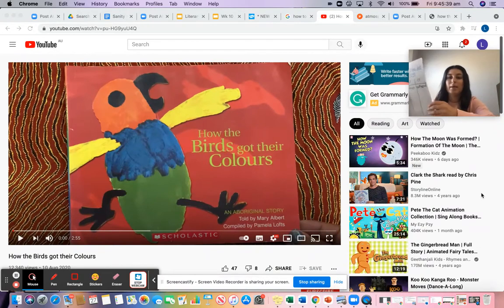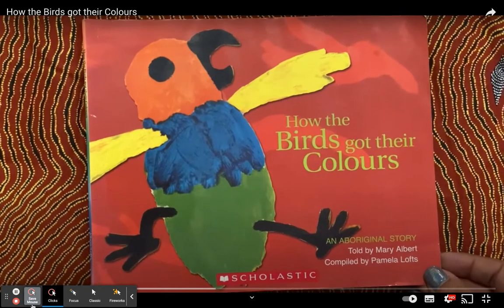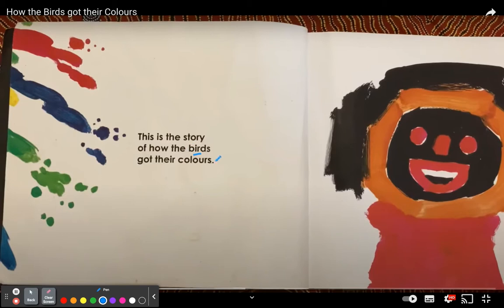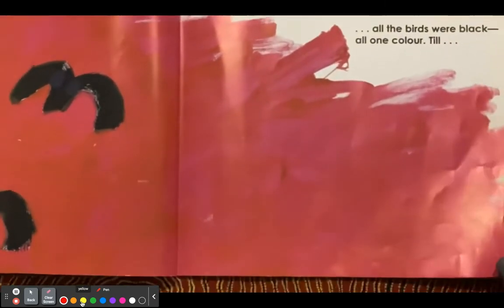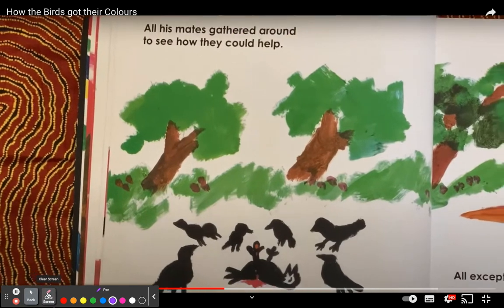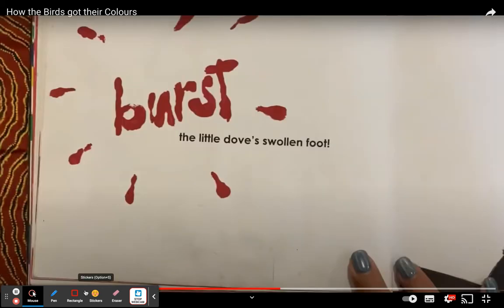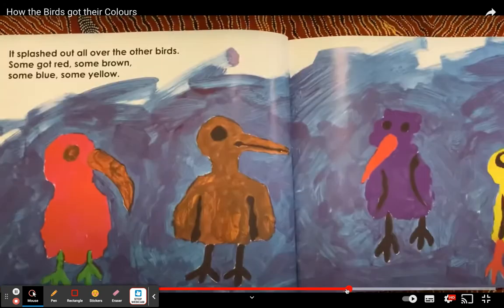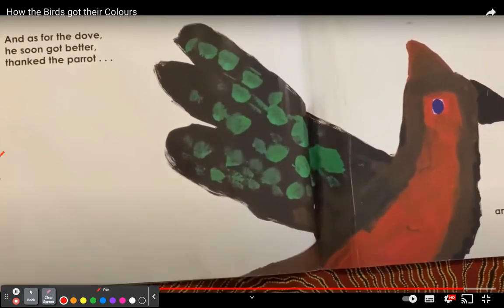Thursday- Shared Reading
Our Lady of the Way- Year 1
Week 9- Shared Reading- Thursday